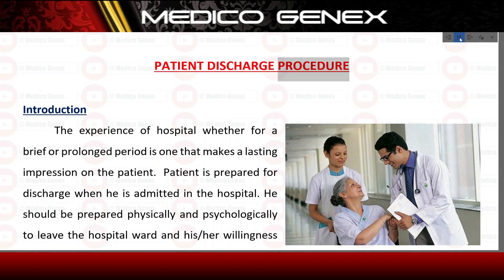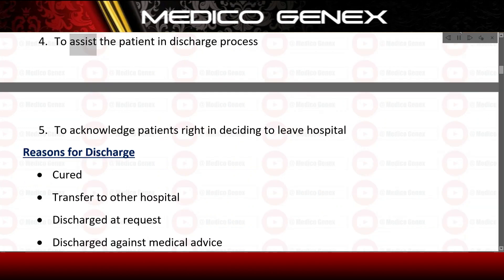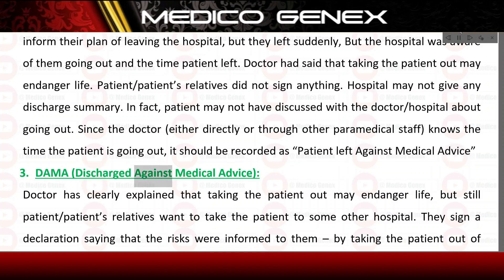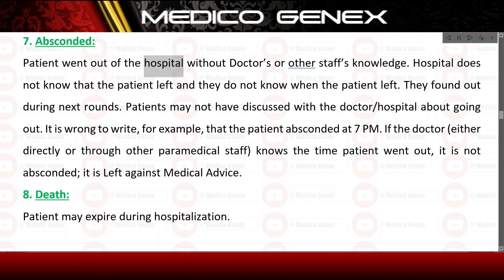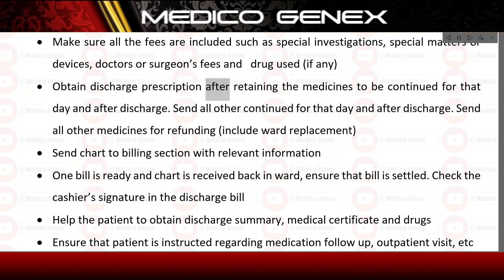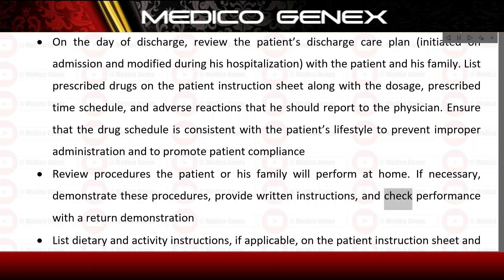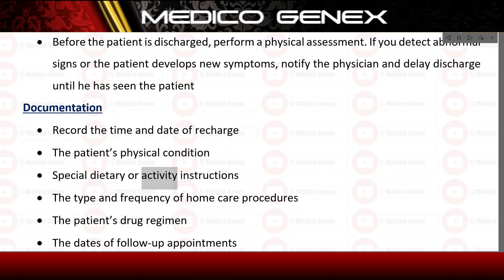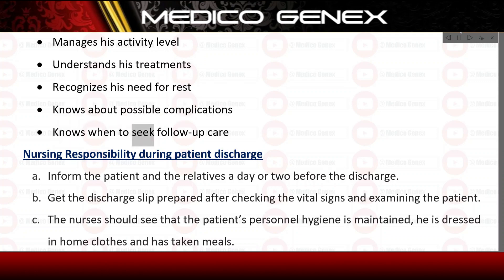PATIENT DISCHARGE PROCEDURE | DEFINITION, TYPES, PURPOSES, PROCEDURE AND NURSING RESPONSIBILITIES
Hello everyone,

About Video:
PATIENT DISCHARGE PROCEDURE
The experience of hospital whether for a brief or prolonged period is one that makes a lasting impression on the patient.  Patient is prepared for discharge when he is admitted in the hospital. He should be prepared physically and psychologically to leave the hospital ward and his/her willingness to continue the treatment in futures. Preparing the client to leave certain activities is also very important. For example: salt restriction to heart patient.
Definition
1. “Discharge of the patient from the hospital means, relieving the patient from hospital setting, who was admitted as an inpatient in that hospital."
2. “Hospital discharge is process in which the patient is allowed to leave the hospital after treatment.”
Discharge Planning Aims to
Discharge is preparation of patient to leave hospital and to return to own environment. Patient is prepared for discharge when he is admitted in the hospital. He should be prepared physically and mentally to leave the hospital or ward
• Discharge planning is the plan evolved before a patient is transferred from one environment to another. This process involves the patient, family, friends, and the hospital and community healthcare teams
• Discharge planning is an integral part of the continuity of nursing care for patients throughout their hospital stay.
Purpose
1. To ensure continuity of care to patient after discharge
2. To assist patient to complete hospital formalities before returning home
3. To assist patient to return to a state of optimal independent living
4. To assist the patient in discharge process
5. To acknowledge patients right in deciding to leave hospital
Reasons for Discharge
• Cured
• Transfer to other hospital
• Discharged at request
• Discharged against medical advice
• Death